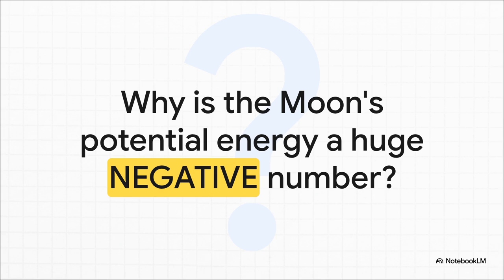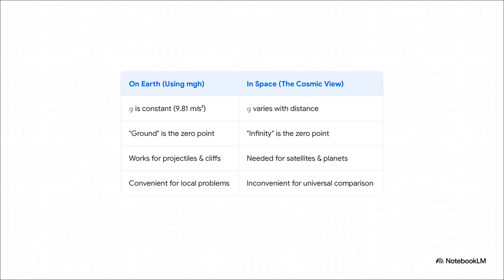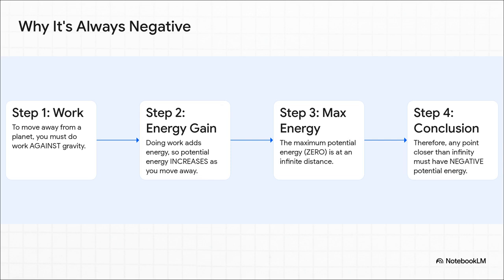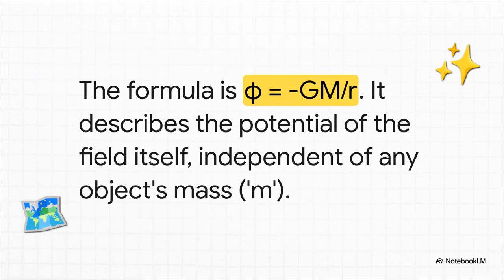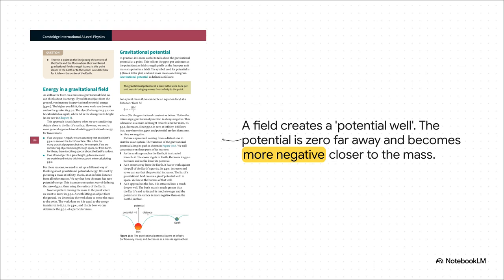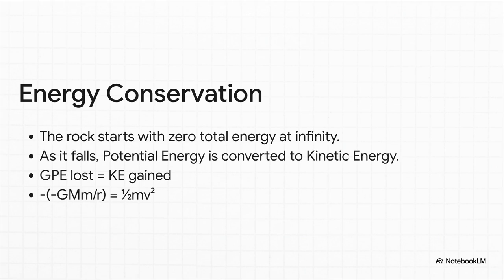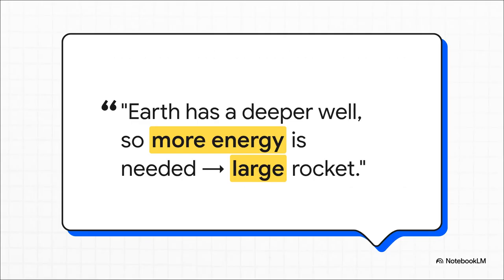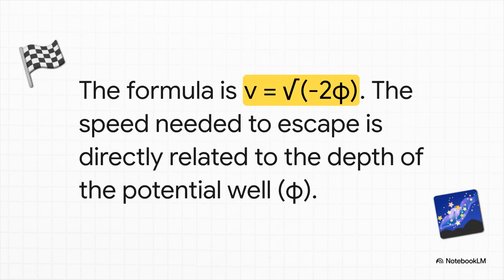Gravitational Potential and Energy in a Gravitational Field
🎯 Gravitational Potential vs Gravitational Potential Energy 🌍✨

🚀 Gravitational Potential** is the work done per kilogram to move a mass from infinity to a point in a gravitational field. It's always negative near a planet or star because gravity pulls objects in.

📍 Formula:
Φ = - G × M / r

⚡ Gravitational Potential Energy (GPE)** is the actual energy a mass has due to its position in the field — like how high it is or how far it is from Earth!

📍Formula:
GPE = - G × M × m / r

🧠 Key Ideas:
* Higher up = more (less negative) GPE
* Closer to a planet = lower (more negative) GPE
* GPE converts to **kinetic energy** when something falls!